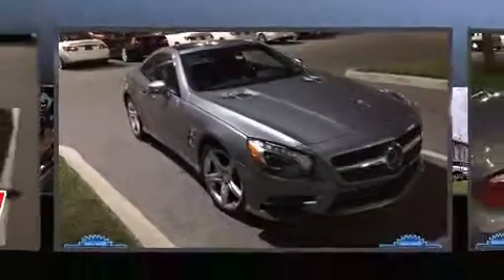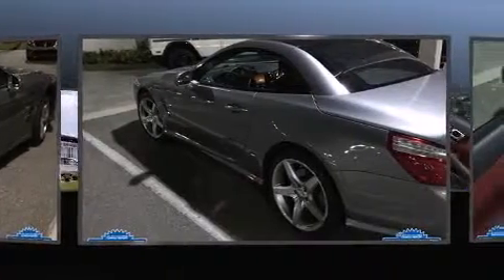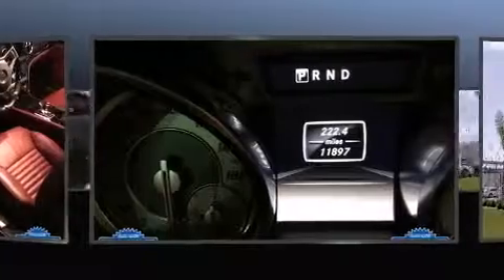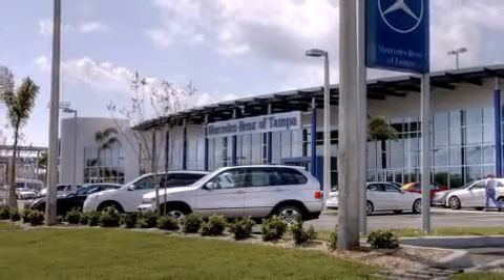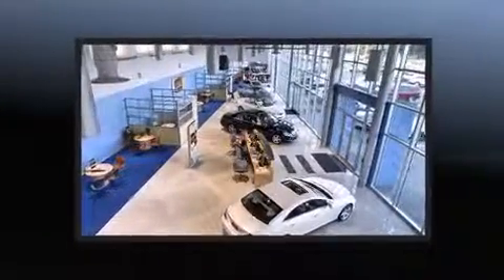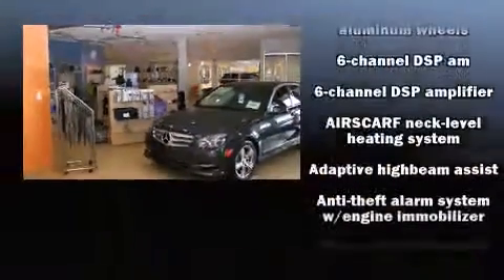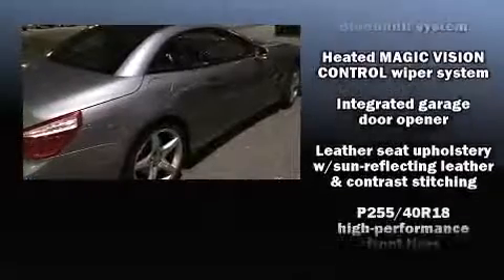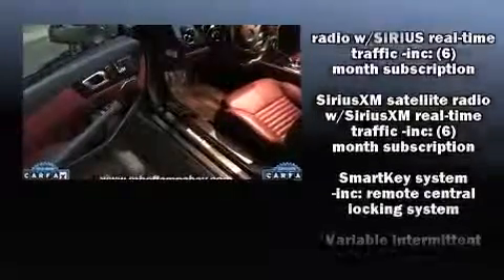2013 Mercedes-Benz SL-Class SL550 in Tampa, FL 33614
4400 North Dale Mabry Highway

Step into the 2013 Mercedes-Benz SL-Class. This 2 door, 2 passenger convertible just recently passed the 10,000 mile mark! Mercedes-Benz made sure to keep road-handling and sportiness at the top of it's priority list. It features an automatic transmission, rear-wheel drive, and a powerful 8 cylinder engine. A turbocharger further enhances performance, while also preserving fuel economy. All of the premium features expected of a Mercedes-Benz are offered, including: power front seats, automatic dimming door mirrors, automatic temperature control, high intensity discharge headlights, tilt and telescoping steering wheel, a power convertible roof, and leather upholstery. Mercedes-Benz ensures the safety and security of its passengers with equipment such as: dual front impact airbags, head curtain airbags, integrated roll-over protection, traction control, brake assist, anti-whiplash front head restraints, ignition disabling, an emergency communication system, and 4 wheel disc brakes with ABS. You'll never lose visibility with rain sensing wipers, which activate automatically when the drops start to fall. We have the vehicle you've been searching for at a price you can afford. Stop by our dealership or give us a call for more information.